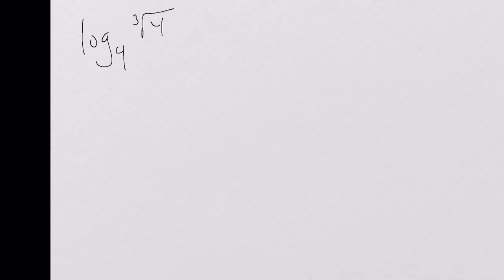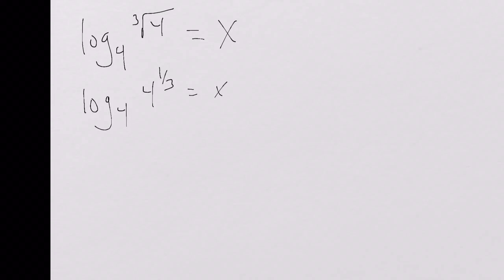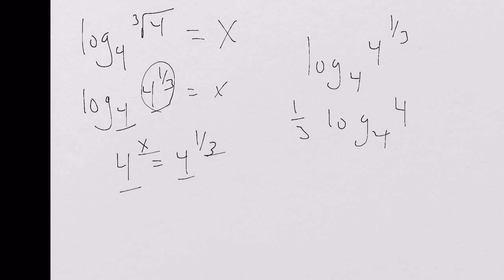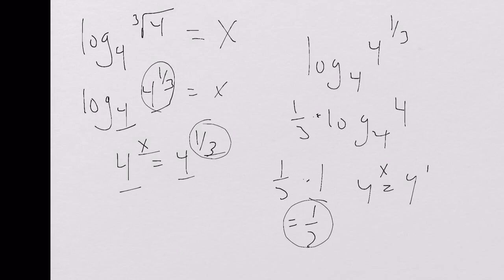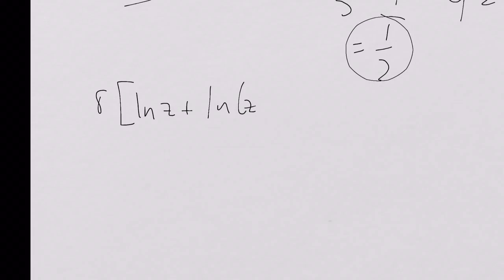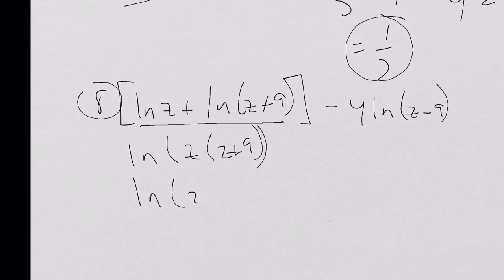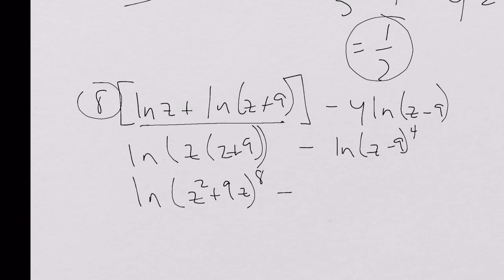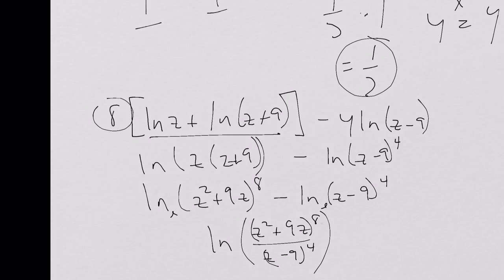CVCC MAT 171 Ch 3 Sect 3 Supplement